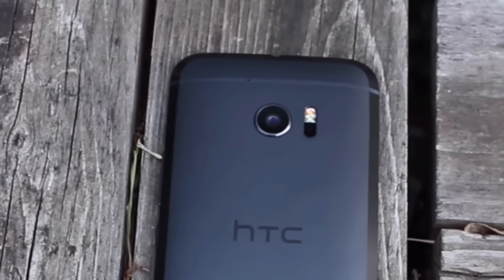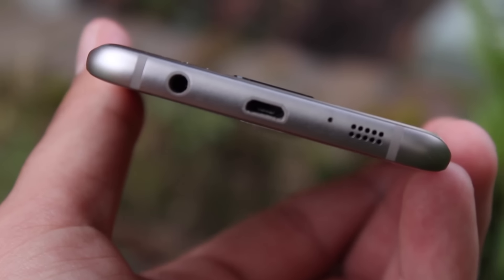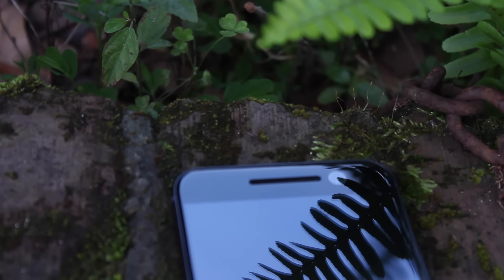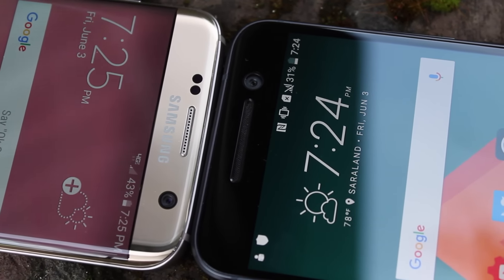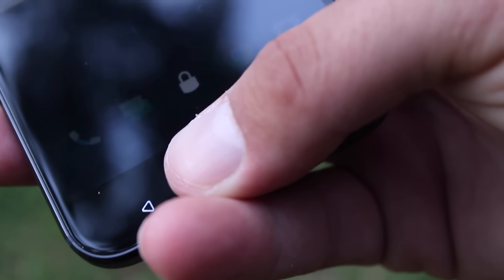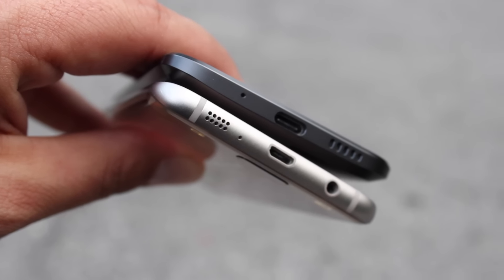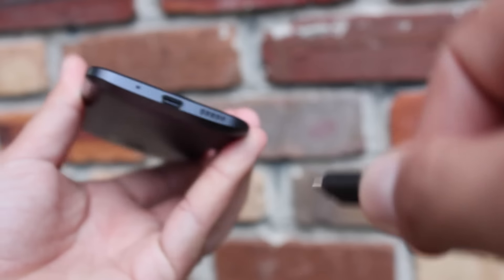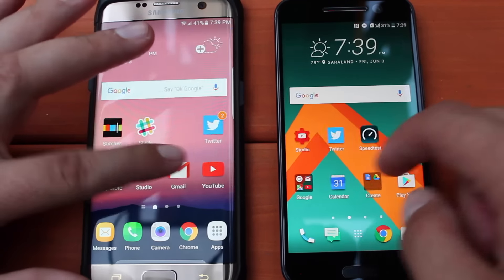Why The HTC 10 Is Better Than The Galaxy S7 Edge!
A few weeks ago I uploaded my 5 reasons the Galaxy S7 Edge is better than the HTC 10. In this video we discuss the strengths of the HTC 10 which potentially make it a better buy than the Galaxy S7 Edge.